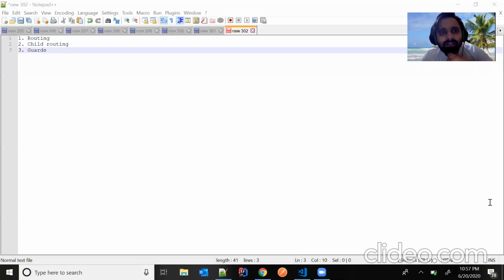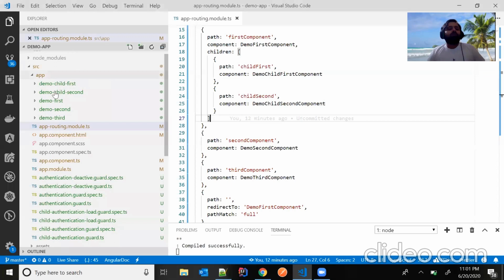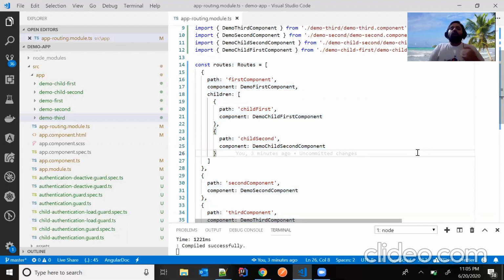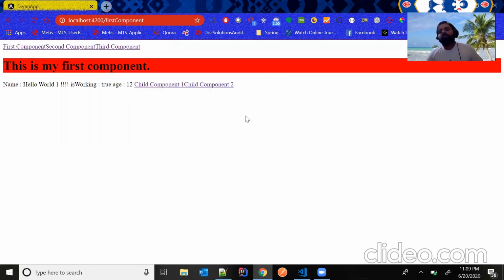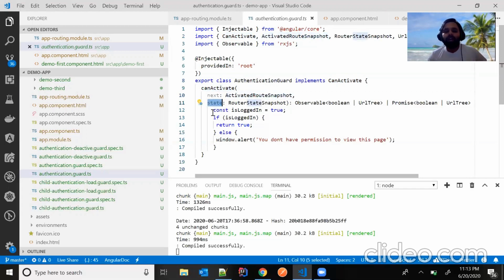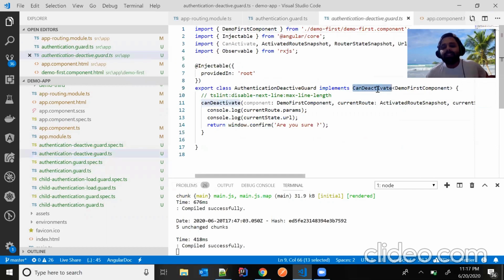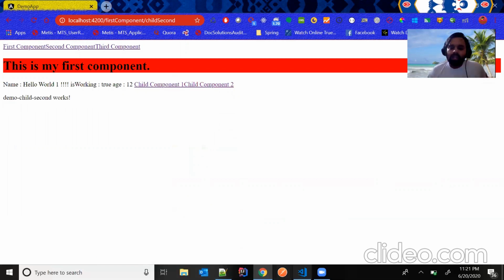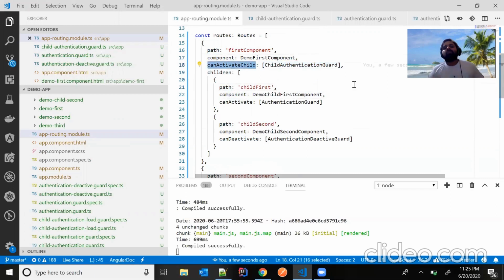Angular 9 Routing and Routing Guards | Learn Angular 9 in simple steps.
In this video we have discussed what is a routing in Angular 9 and how to perform routing.

What is Routing Guards. What is the purpose of creating Routing Guards.
How many types of Angular Guards are there and there purpose.

1. CanActivate.
2. CanDeactivate.
3. CanActivateChild.